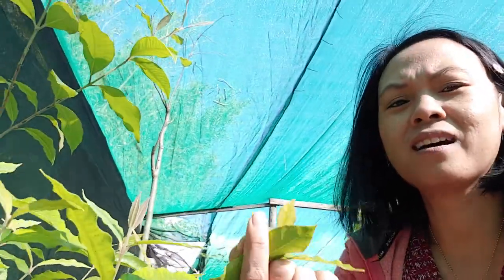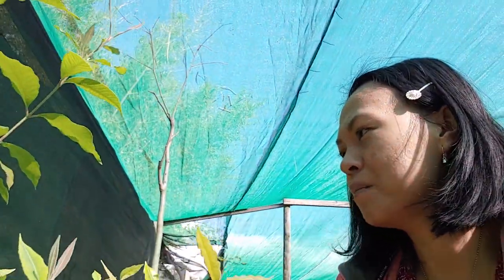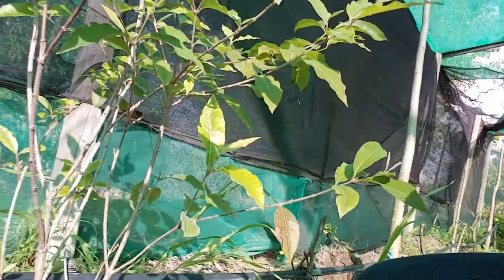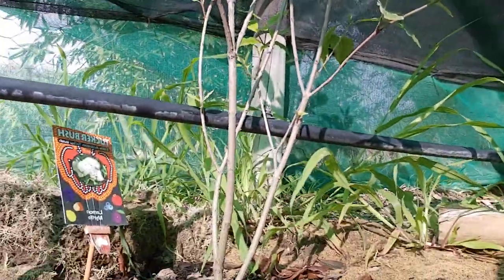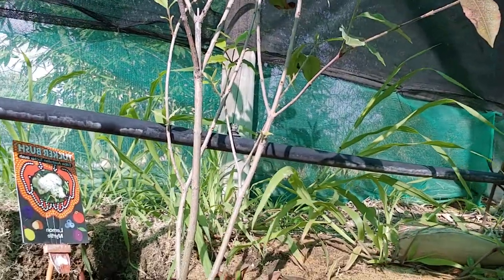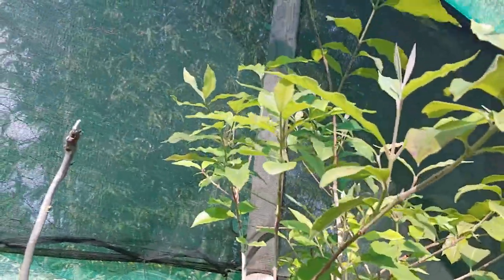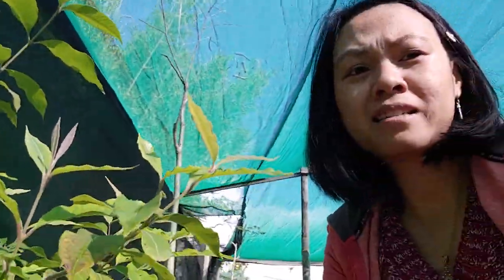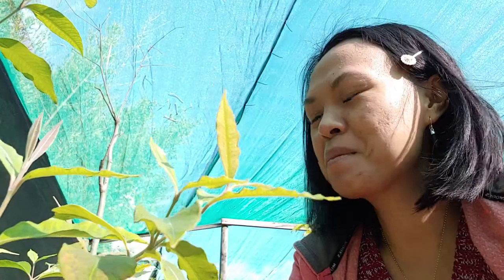Lemon Myrtle. Growing in warm temperate climate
Growing natural food and medicine

Enjoy :D